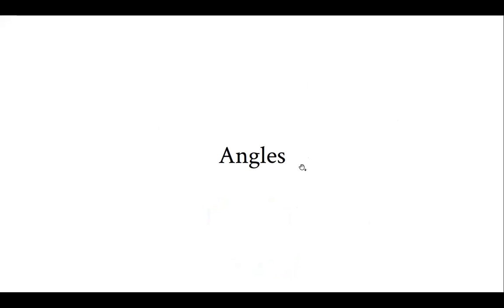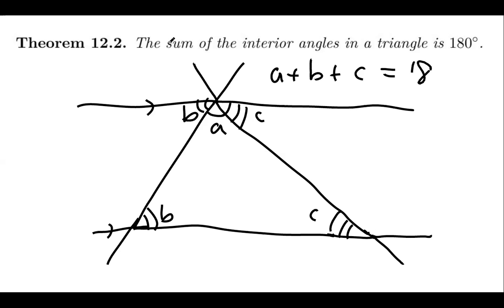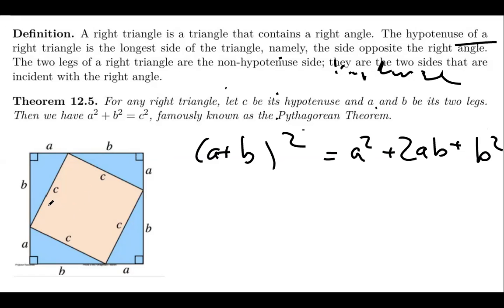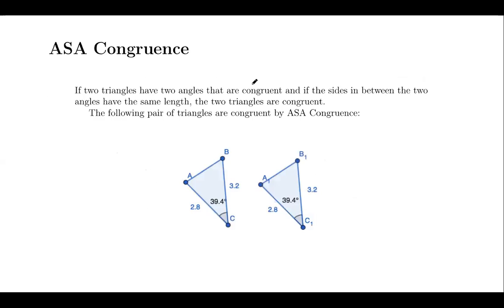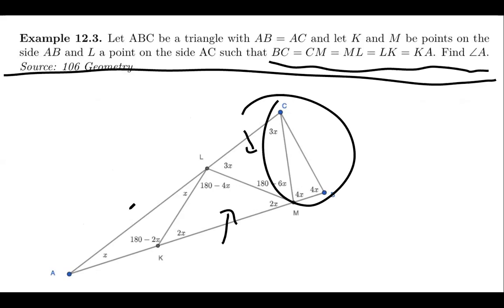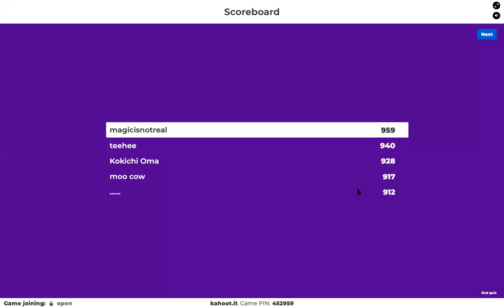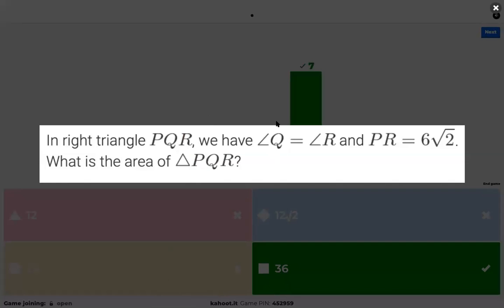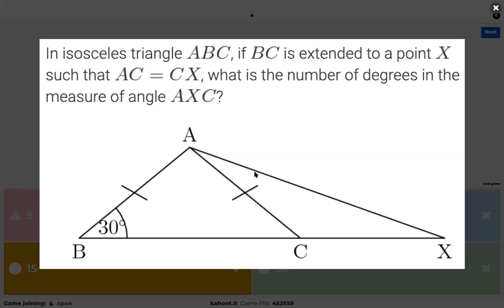Angles and Triangles - Online Summer Math Circle Week 9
Online Summer Math Circle Week 9: Angles and Triangles took place on July 25, 2020. The handout from this session is available